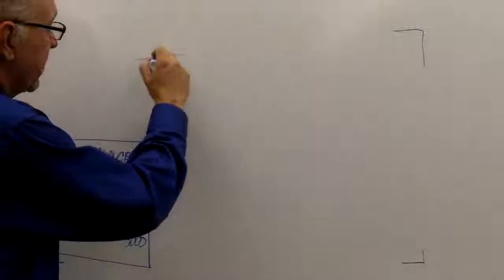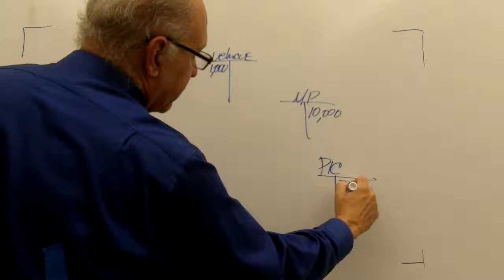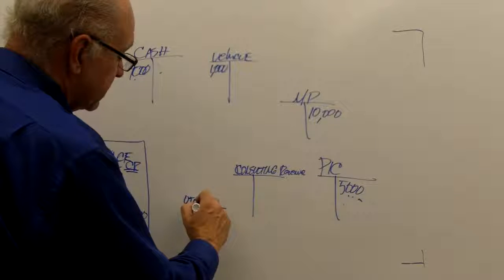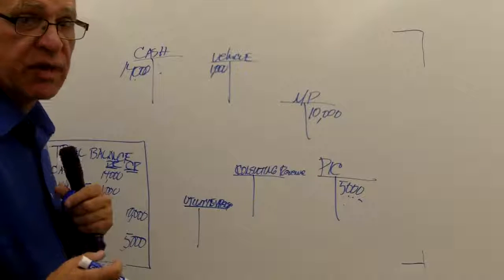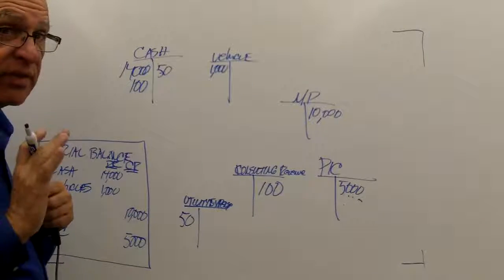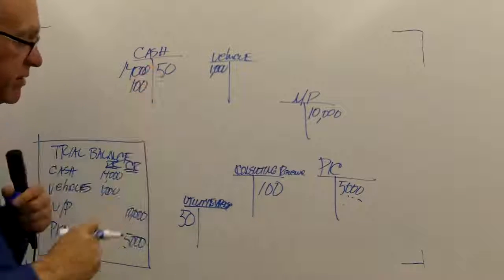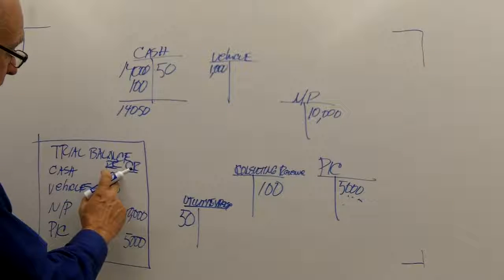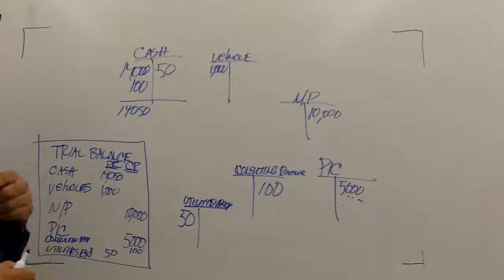income accounting , accounting basics in 60 minutes learn accounting